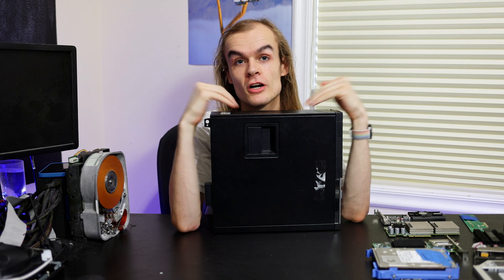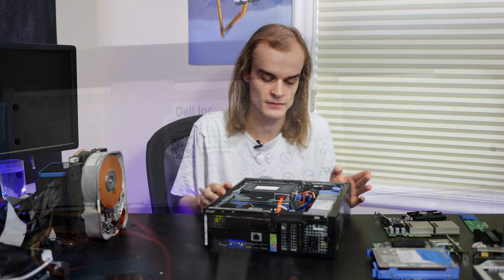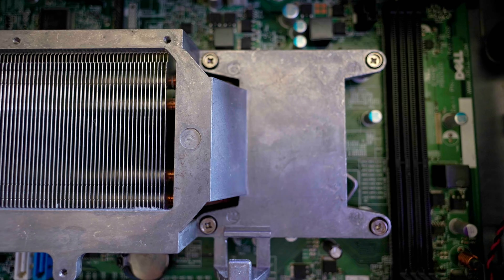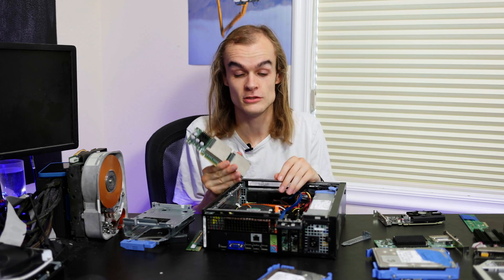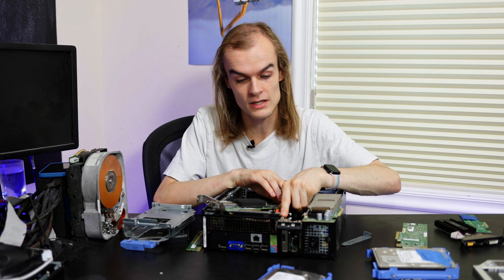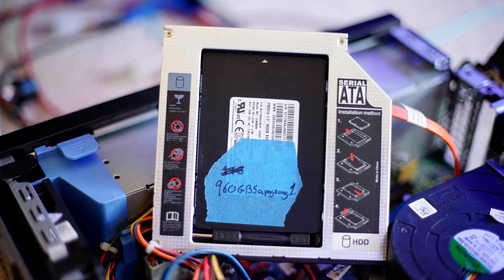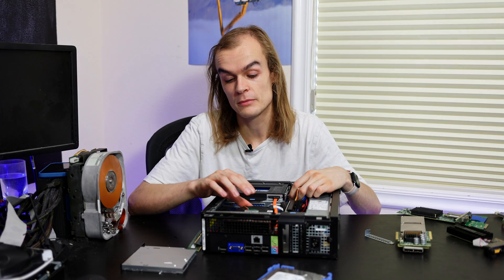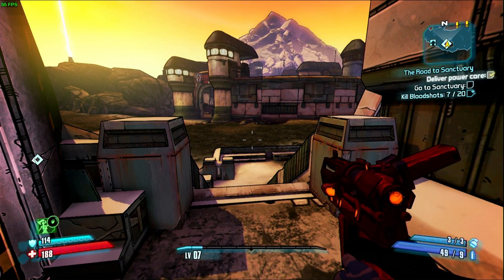Upgrading a Dell Optiplex 3010 to the max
How far can you push a older Optiplex 3010? In this video I upgrade an older business desktop PC with a GPU, faster storage, more ram and see how well it can handle games and work as a server.